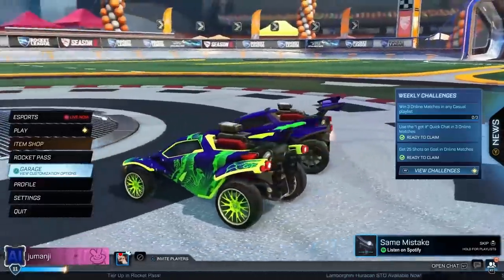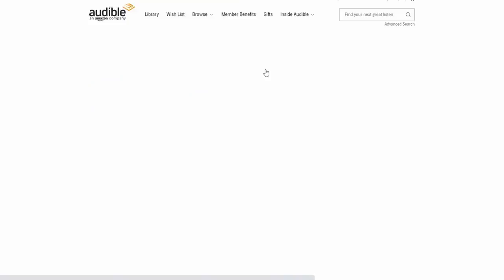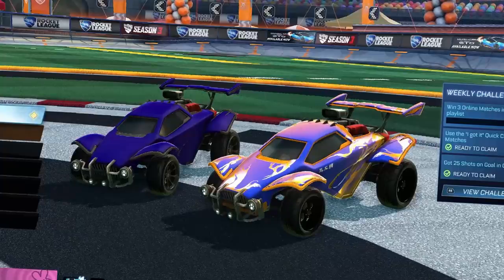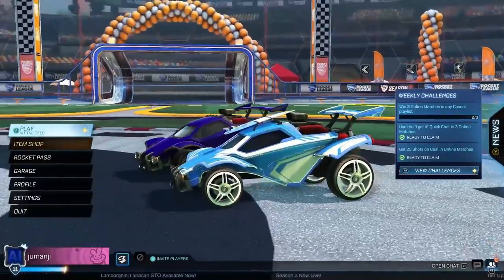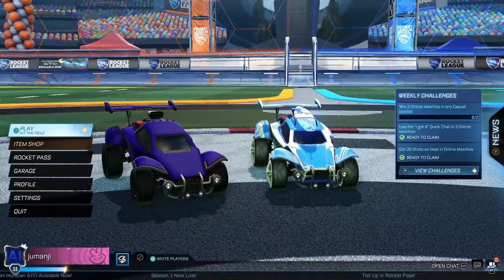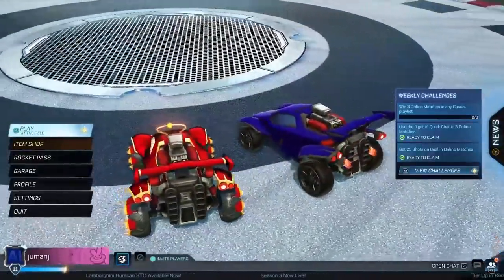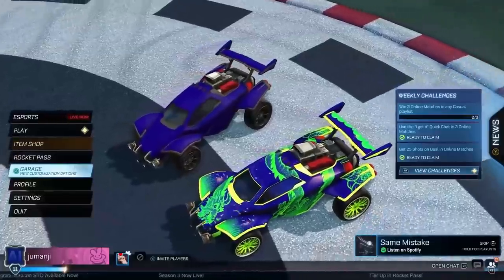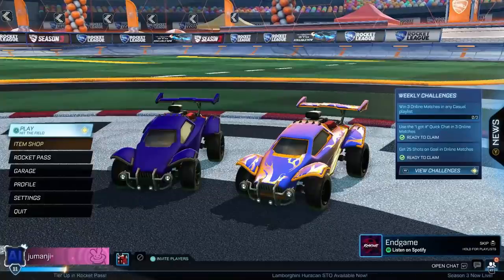I hired traders to make me my dream Rocket League car...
Check out Audible
or text 'fluump' to 500 500 to get your free 30 day trial

I decided to employ a few of the best traders in the game to make my my dream Rocket League car